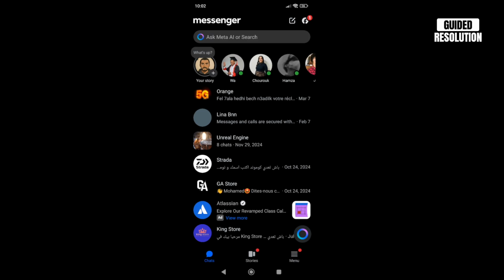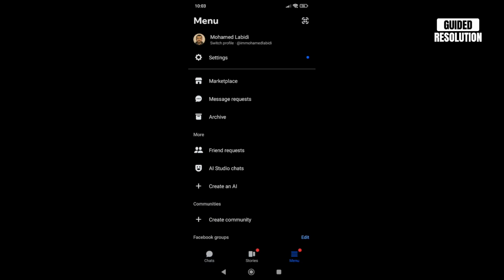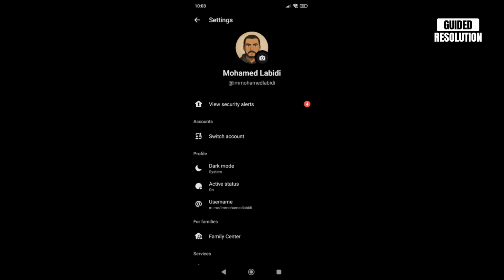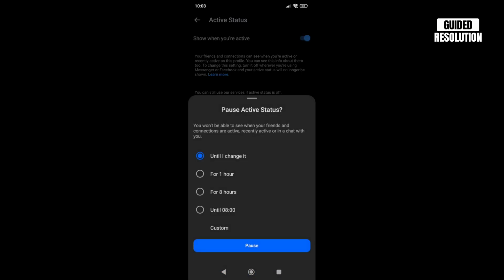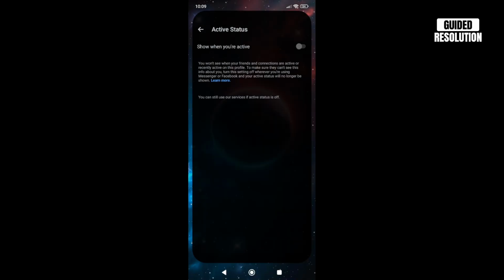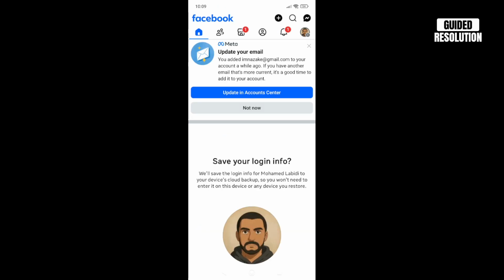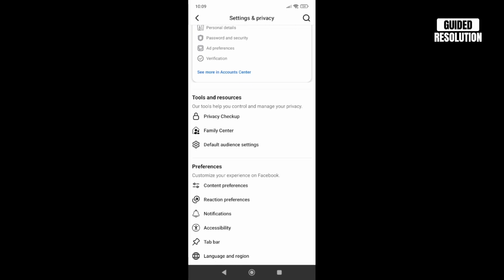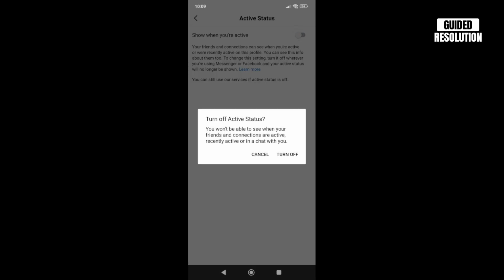How To Hide Online Active Status on Messenger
Learn how to hide your online status on Messenger with this easy step-by-step guide. Stay invisible while chatting and maintain your privacy. Perfect for those who want to browse unnoticed!